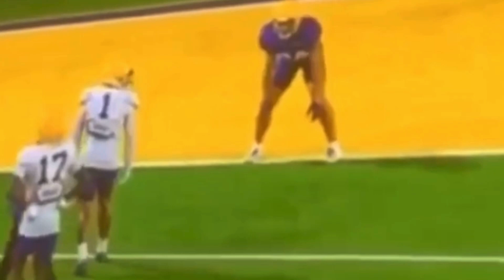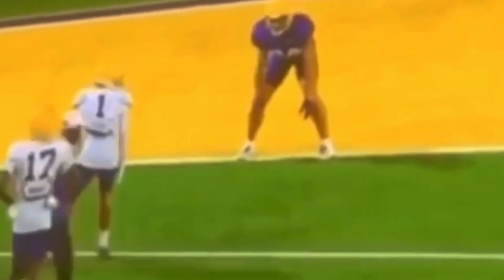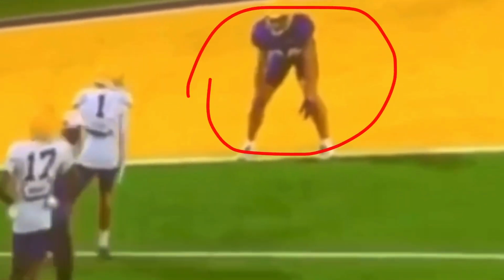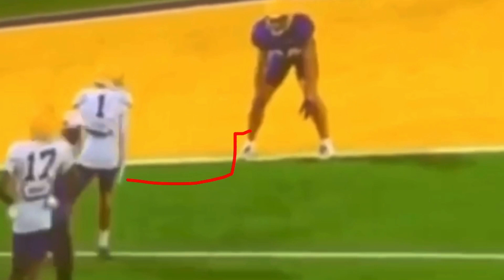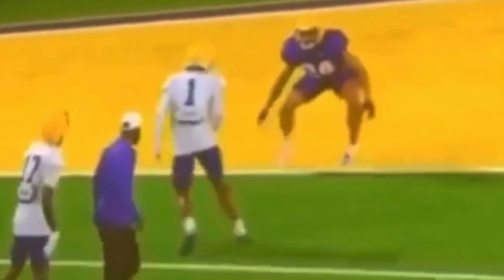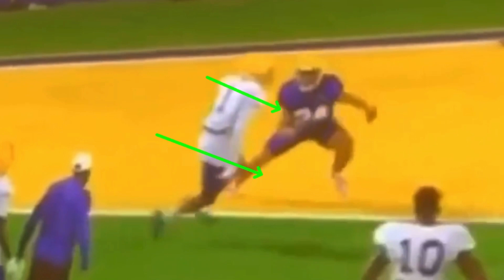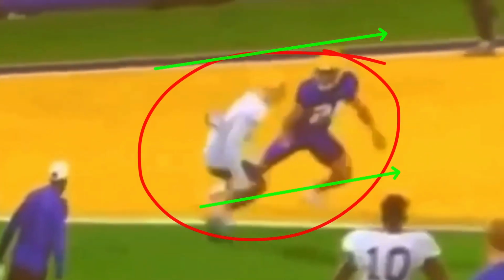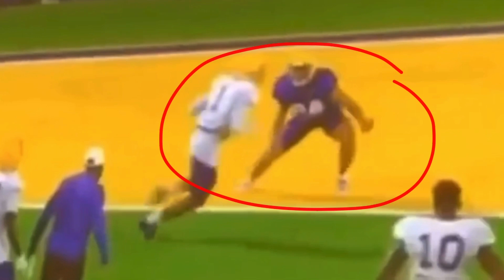JA’MARR CHASE Route Running Breakdown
In this video I breakdown JAMARR CHASE and his route running. We talk about how to run a whip Route, how to run an option route and how to attack zone coverage. I hope you enjoy!

THE ROUTE TREE VIDEO